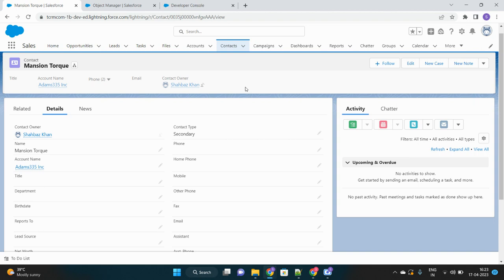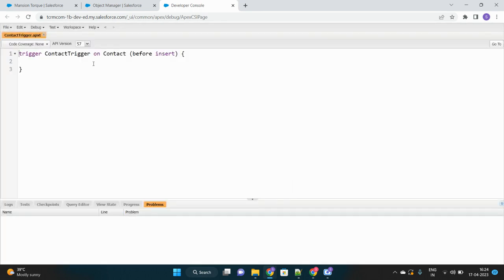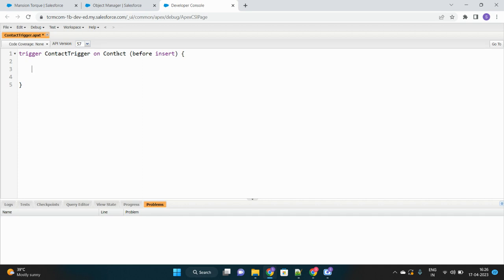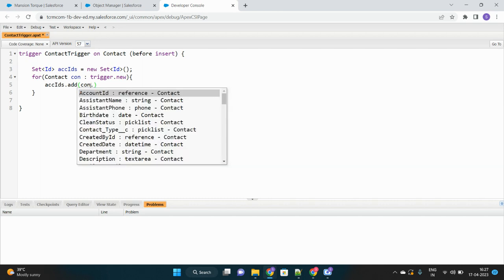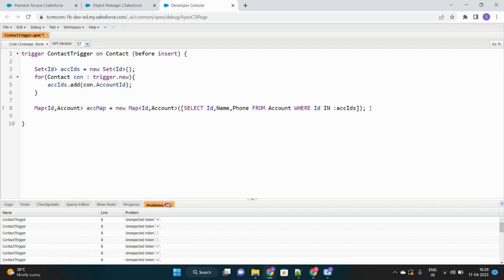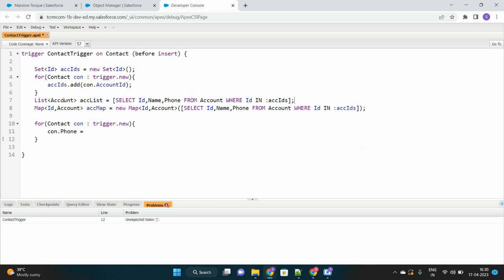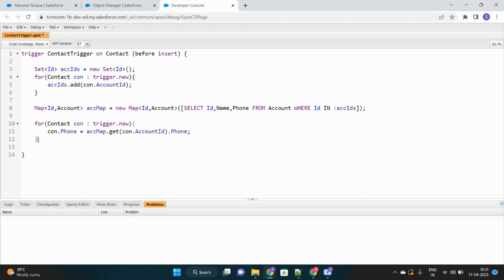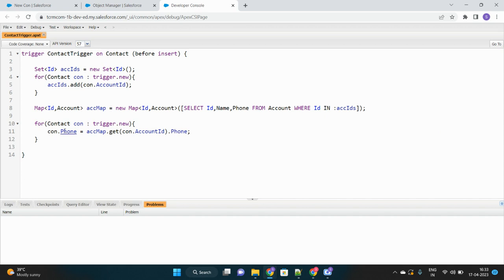Whenever Contact is Created its Phone field should be automatically populated with Account's Phone.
Write an apex trigger so that whenever Contact is Created its Phone field should be automatically updated with its associated Account's Phone.